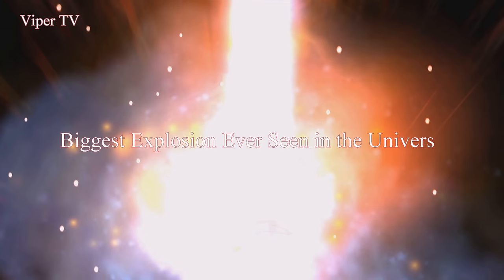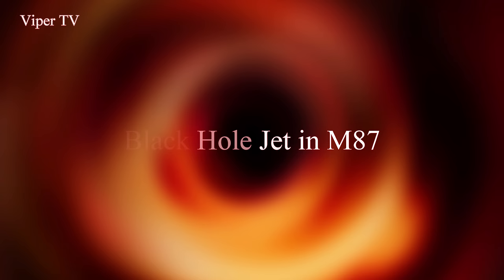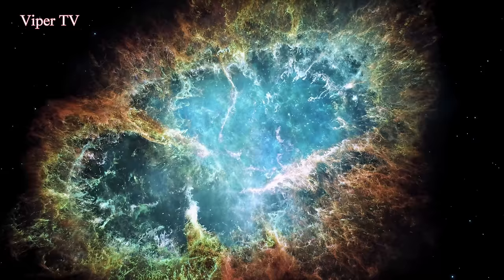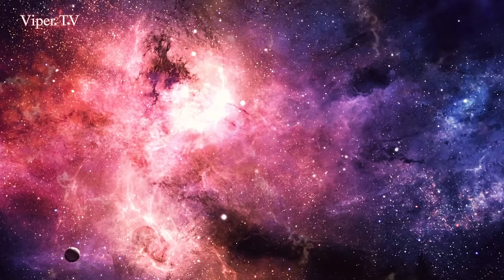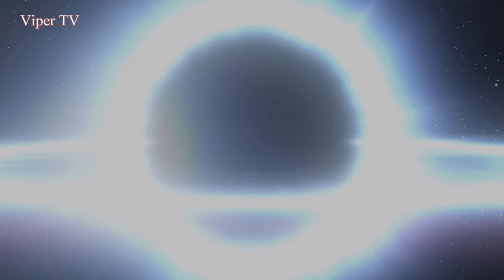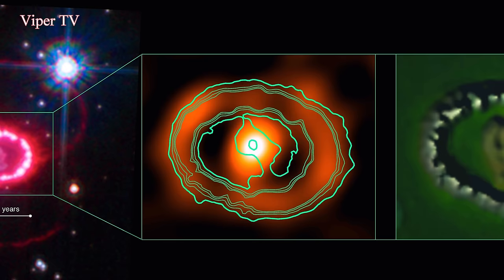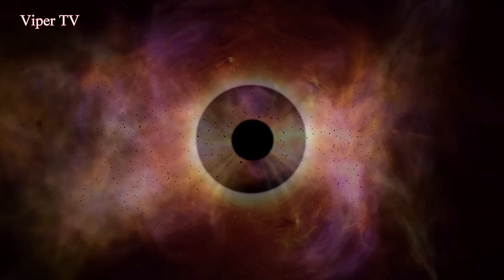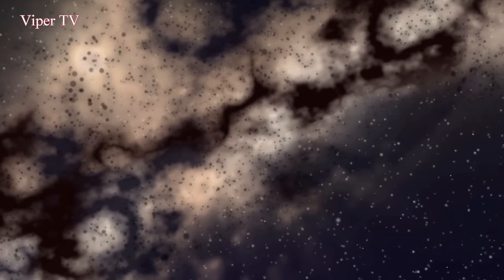Biggest Secrets of the Cosmos | Documentary | Major Discoveries that Changed Astrophysics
The telescope also began a series of discoveries concerning black holes. It spotted evidence of a Type 2 quasar black hole emanating X-rays behind a thick sheet of material that previously hid the black hole's existence.

Later, scientists announced a possible new kind of black hole in the galaxy M82. From eight months of observations, the scientists said the black hole could represent an evolutionary stage between small black holes formed from stars, and the much more massive ones lurking in the centers of galaxies.

"The black hole in M82 packs the mass of at least 500 suns into a region about the size of the moon," NASA wrote in September 2000.

"Such a black hole would require extreme conditions for its creation, such as the collapse of a 'hyperstar' or the merger of scores of black holes."

Possible dark matter and other findings
Astronomers are on a continual hunt for "dark" matter, which is believed to be practically invisible stuff that makes most of the universe. So far, we can only detect it through its gravity.

In 2006, a team of astronomers spent more than 100 hours using Chandra to watch the galaxy cluster 1E0657-56, which contains gas from a galaxy cluster collision. Chandra's observations were combined with that of several other observatories.

Researchers examined the effect the galaxy cluster had on gravitational lensing, which is a known way that gravity distorts the light from background galaxies. Their observations of the gravity showed that normal matter and dark matter ripped apart during the galaxy collision.

While the dark matter search continues, Chandra has been used to find other missing matter. In 2010, researchers used Chandra and the European Space Agency's XMM-Newton observatory, probing a reservoir of gas resting along a wall of galaxies about 400 million light-years away from Earth.

Scientists found evidence of baryons, which are electrons, protons and other particles that compose matter found through much of our universe. The researchers suspected the gas would contain a significant amount of this matter.

While scientists continue to probe the nature of matter, Chandra continues to produce stunning pictures that also reveal the structure of the universe. These pictures include a survey of planetary nebulas and a fast-growing galaxy cluster, as well as a "superbubble" found in the Large Magellanic Cloud.

In 2013, Chandra detected a record-breaking outburst from the Milky Way's supermassive black hole, an object known as Sagittarius A*, or Sgr A*. At the time, astronomers were observing how Sgr A* would react to what was then suspected to be a cloud of gas but later determined to be a cloud surrounding a compact object. While G2 didn't produce the fireworks scientists hoped for, scientists did spot a megaflare that was 400 times brighter than the black hole's normal quiescent state, three times brighter than the previous record holder.

"If an asteroid was torn apart, it would go around the black hole for a couple of hours – like water circling an open drain – before falling in," Fred Baganoff of the Massachusetts Institute of Technology in Cambridge, Massachusetts, said in a statement. "That's just how long we saw the brightest X-ray flare last, so that is an intriguing clue for us to consider."

Another theory suggests that the magnetic field lines within G2 became tangled as they flowed toward Sgr A*. The occasional reconfiguration of the field lines produces a bright x-ray outburst similar to magnetic flares seen on the sun.

In 2017, Chandra was one of several instruments that picked up a pulse of high-energy light from the powerful explosion caused by two merging neutron stars. Observations with the National Science Foundation's Laser Interferometer Gravitational-wave Observatory (LIGO) had spotted gravitational waves tied to the collision, encouraging scientists to hunt for signs of the explosion's aftermath.

"This is extremely exciting science," Paul Hertz, director of NASA's Astrophysics Division, said in a statement. "Now, for the first time, we've seen light and gravitational waves produced by the same event. The detection of a gravitational-wave source's light has revealed details of the event that cannot be determined from gravitational waves alone. The multiplier effect of study with many observatories is incredible.